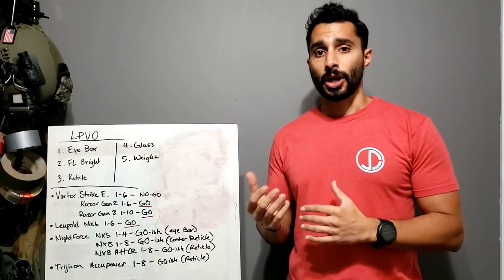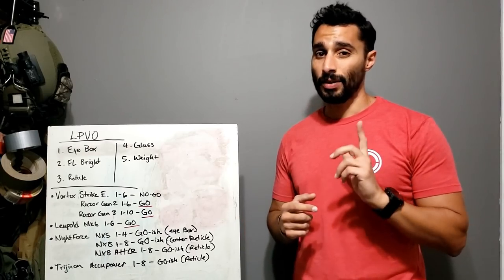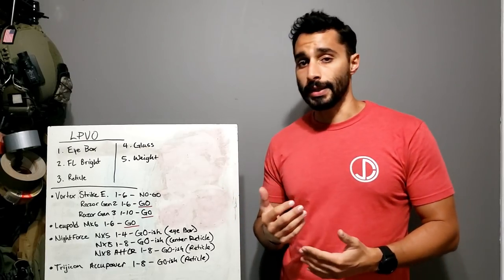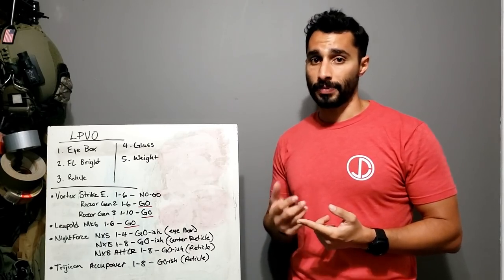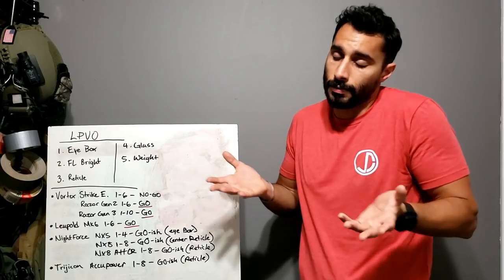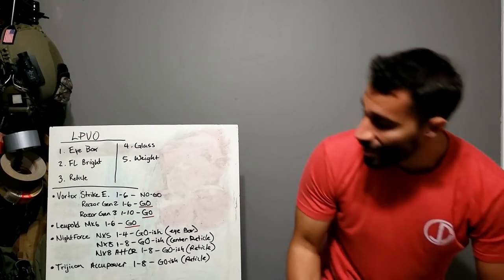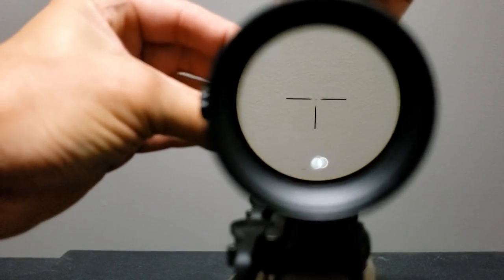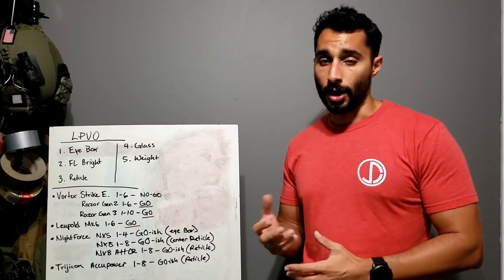Low Power Variable Optics (LPVOs)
UPDATE 07 MAY 2020: According to NF the Center dot is 1.25 MOA and the ring around it is 8 MOA, not 6 MOA. That is my mistake.

I discuss the different things I look for in an LPVO and some that I have used and why.

LPVOs talked about:
Vortex Strike Eagle 1x6
Vortex Razor Gen 2e 1x6
Vortex Razor Gen 3 1x10
Leupold Mk6 1x6
Nightforce NXS 1x4
Nightforce NX8 1x8 (UPDATE 07 MAY 2020: According to NF the Center dot is 1.25 MOA and the ring around it is 8 MOA, not 6 MOA. That is my mistake)
Nightforce NX8 ATACR 1x8 (UPDATE 07 MAY 2020: According to NF the Center dot is 1.25 MOA and the ring around it is 8 MOA, not 6 MOA. That is my mistake)
Trijicon Accupower 1x8

US Elite Gear - MOCHABEAR or MOCHABEARFS